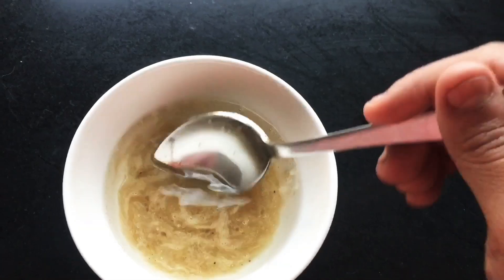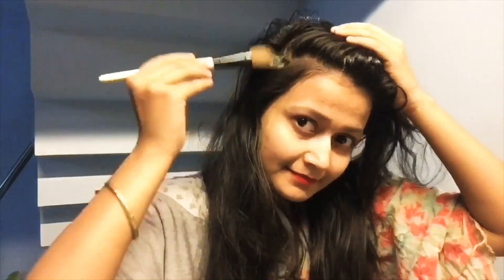DIY HAIR MASK FOR SHINY & HEALTHY HAIR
Hey guyzzzz!!

I’m back with my another video & this is all about the great DIY HAIR MASK everrr !!

This will make your hair : SHINY , HEALTHY , MANAGEABLE , DANDRUFF FREE , LUSTROUS & SUPER AMAZING !!

Apply it once a week & see the difference .

ALOEVERA , HONEY & COCONUT OIL ARE SO GOOD FOR OUR HAIR & what’s better than it’s homemade pack !!

I’ve tried it & it does wonders over my hair !!

So if you’ll feel the difference , then don’t forget to share it with me !!

HAPPY TO HELP. HAPPY TO CARE.

ADITI SHARMA!!